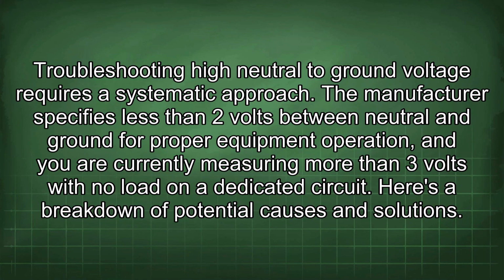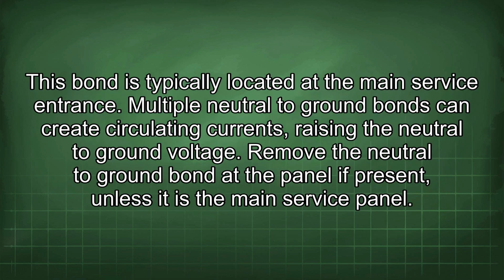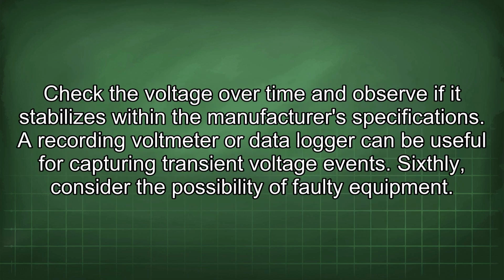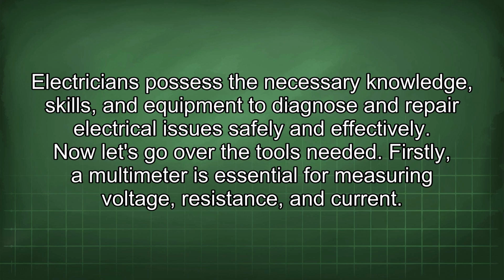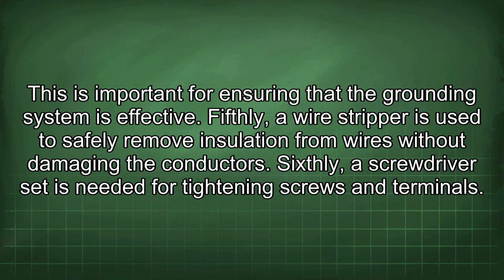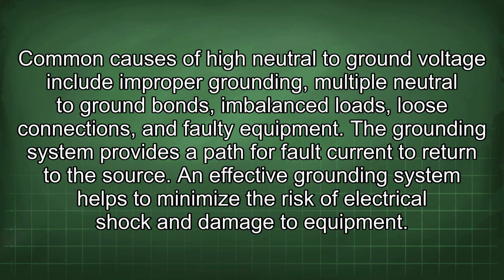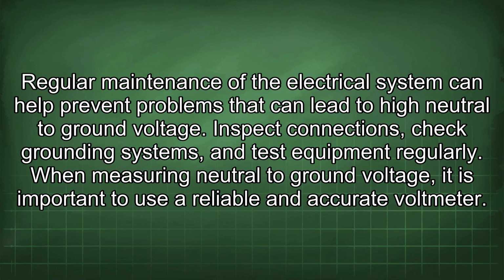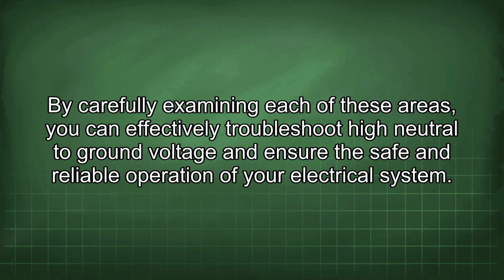Neutral to Ground Voltage Troubleshooting Guide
Learn to troubleshoot high neutral to ground voltage. This video covers grounding issues, neutral connections, load balance, and resistance. We also discuss transient voltages and faulty equipment.